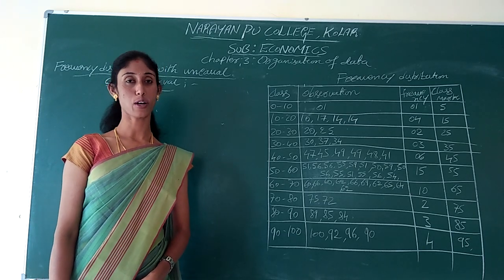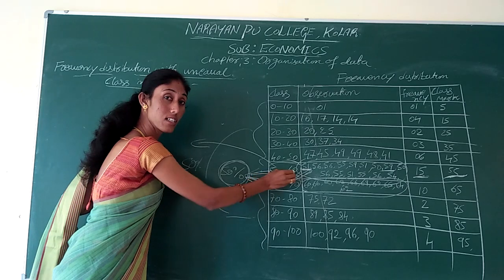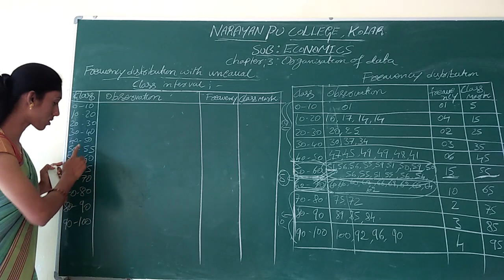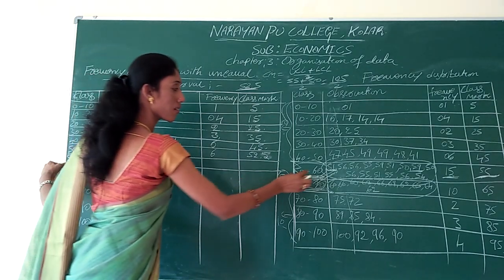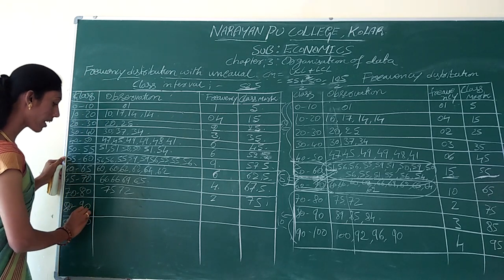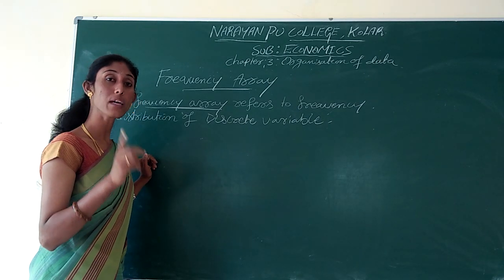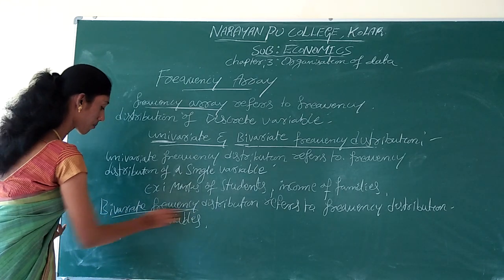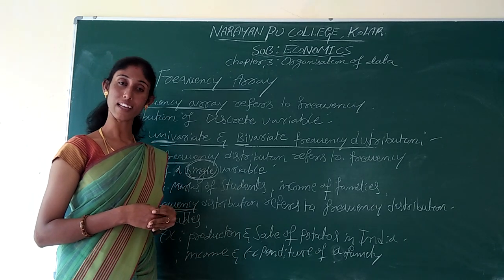1st PUC - ECONOMICS - ORGANIZATION OF DATA - PART - 6